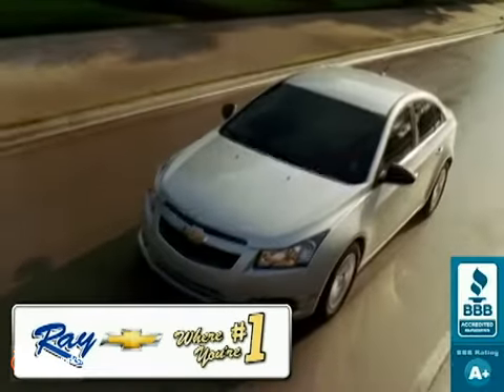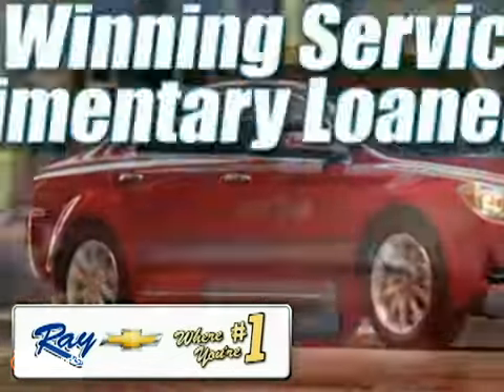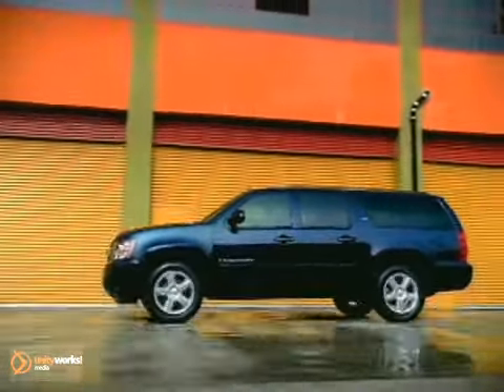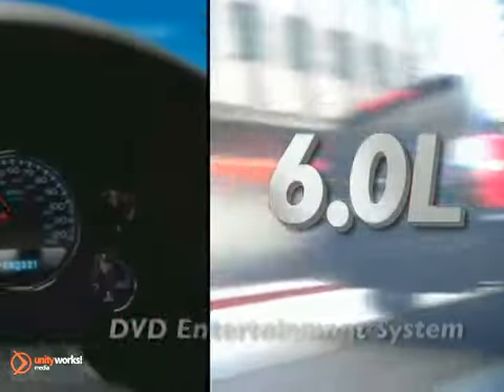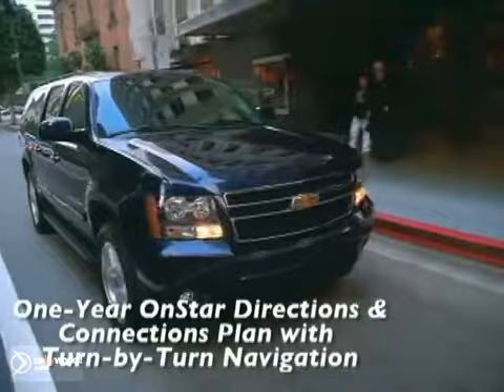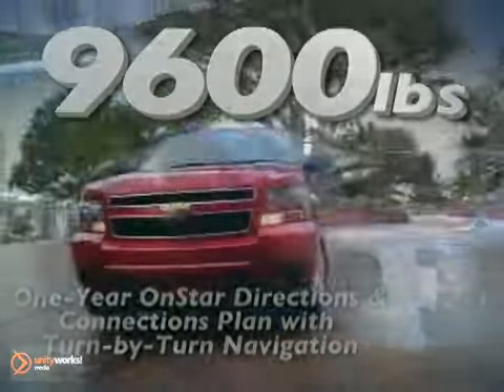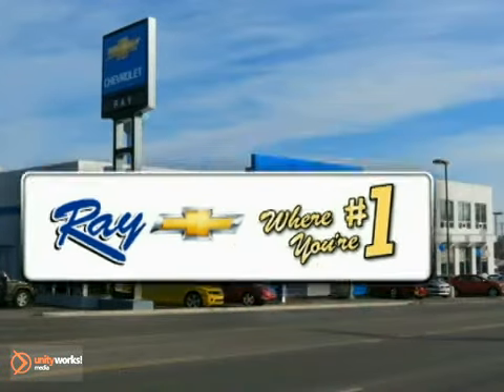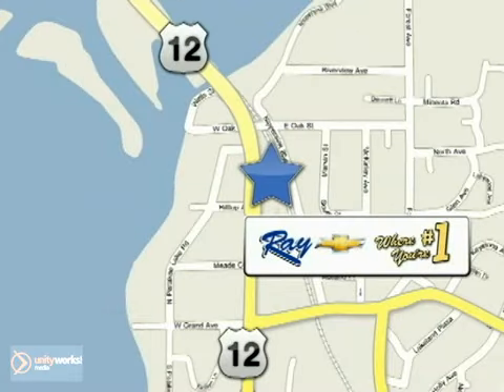New 2012 Chevrolet Suburban Schaumburg Chicago IL _8 McHenry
Ray Chevrolet Suzuki
39 North Rt 12
McHenry IL Fox Lake IL, 60020

Hours:

9:00am to 9:00pm
Saturday
9:00am to 7:00pm
Sunday Closed